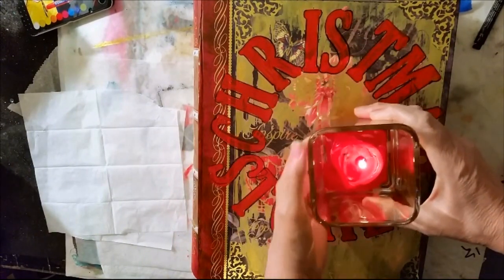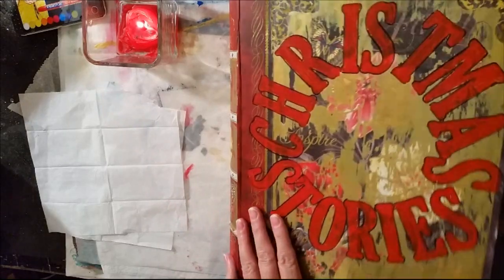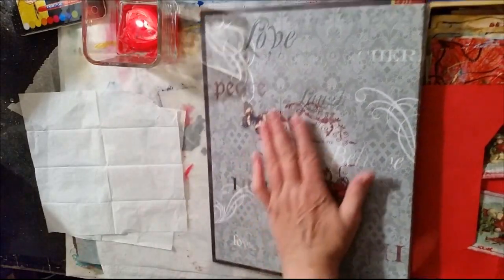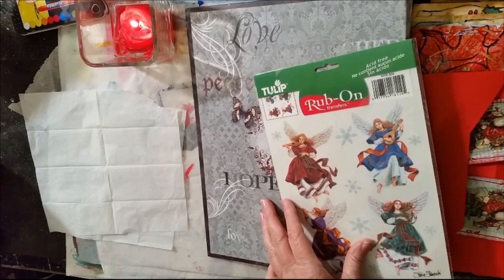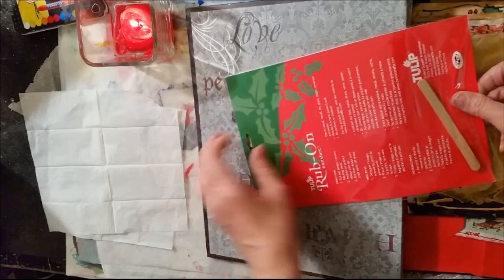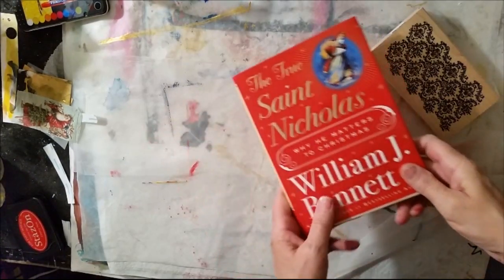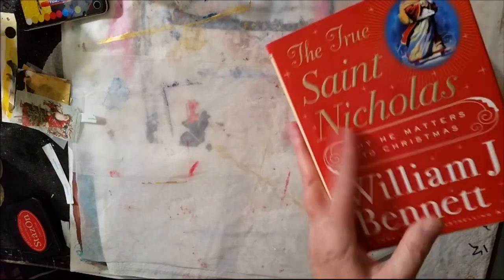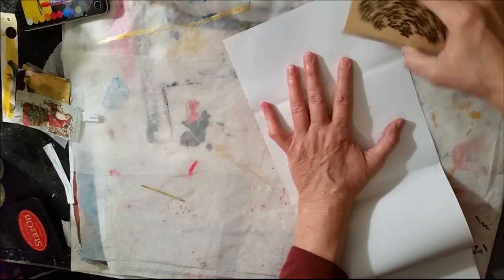2015 December Art Journal, Inside Cover, Tag & Letter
Throughout the 2015 Christmas season I will be posting videos (and telling stories) about the holidays. I found angels in my stash, read a book about the true St Nicholas, and write a Christmas Letter. Inspired by shiles728 (see links in the spotlight section below).

Copyright December 12, 2015